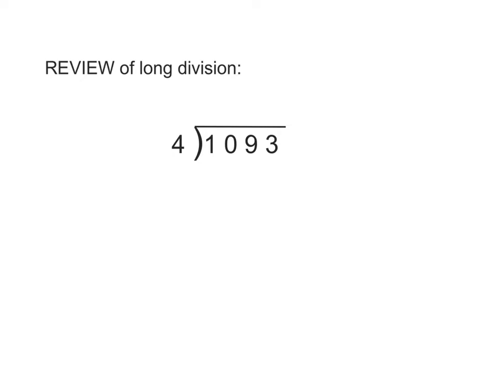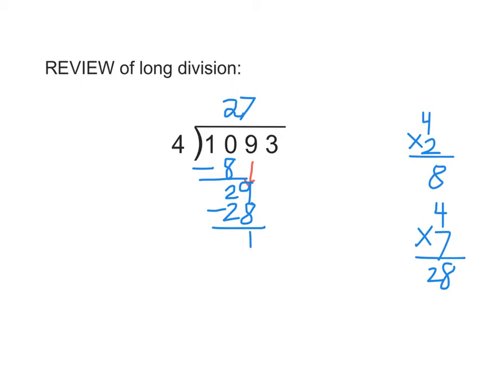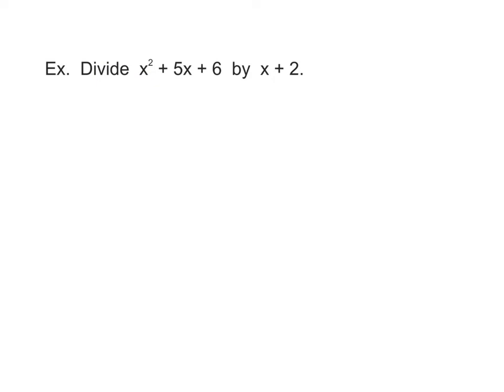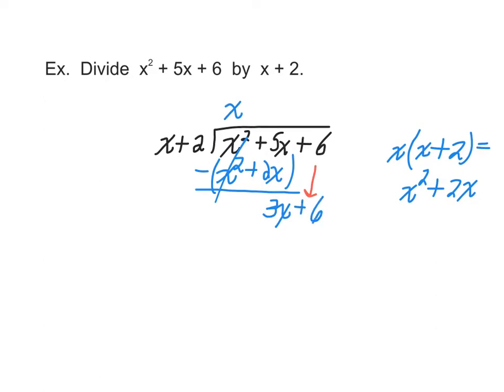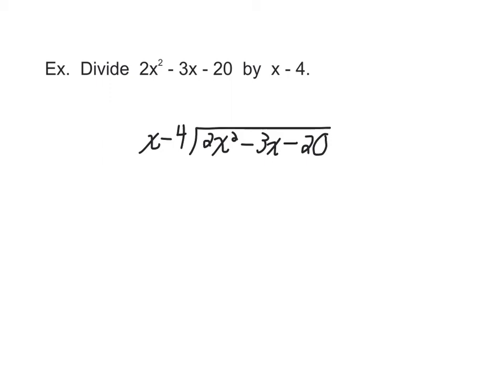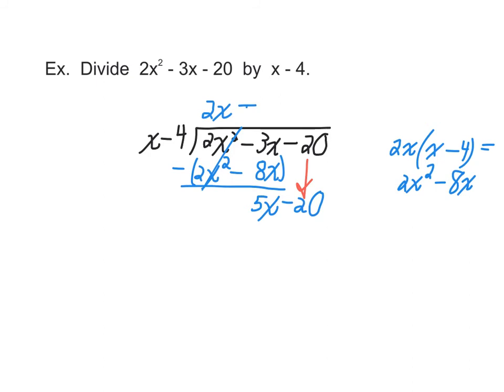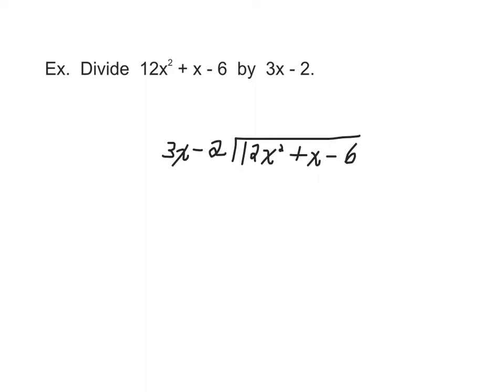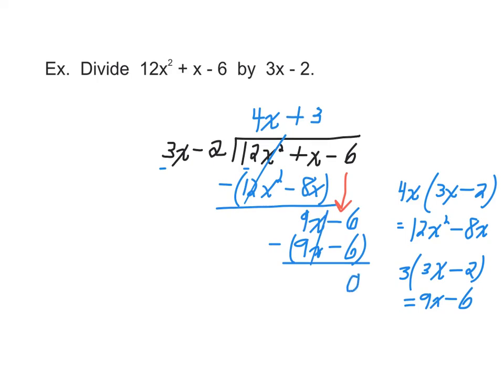Math 4 - Sec 5.5 Dividing by Binomials